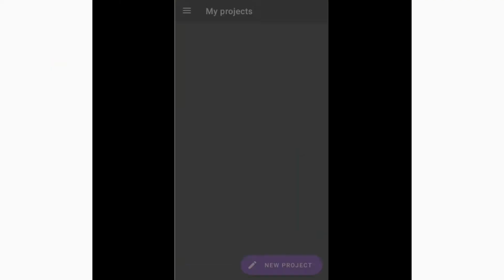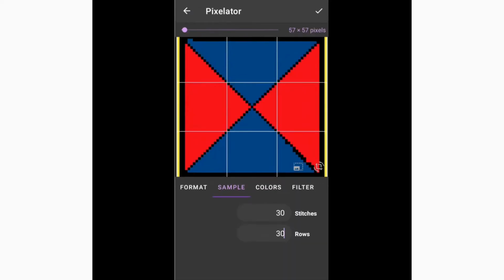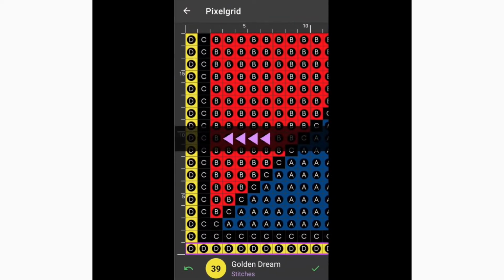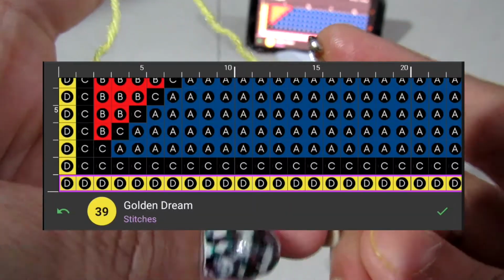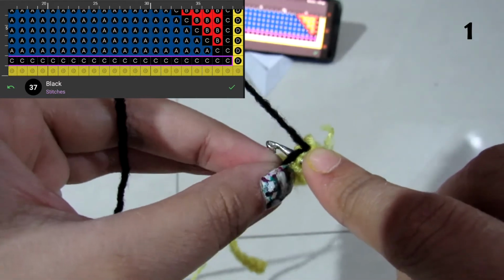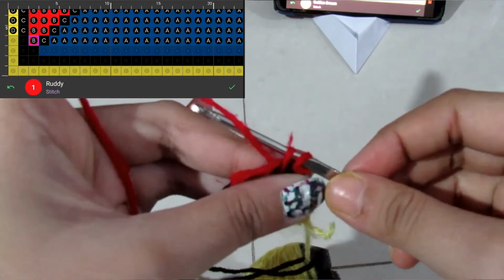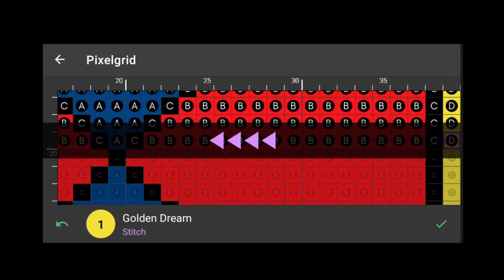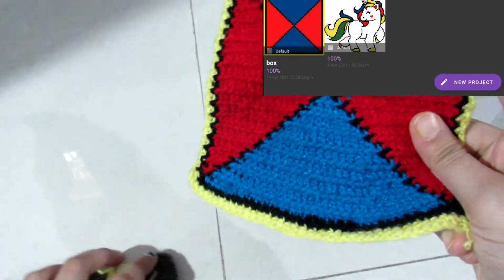Crochet design from Graphghan pattern | Making a Graphghan pattern | Crochet graphghan tutorial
Hey everyone !
I've recently learnt how to make crochet designs from graphghan patterns. But getting a graphghan pattern for free is really difficult. There are a lot of apps out there, for the creation of graphghan patterns from a picture. But I discovered this app on Play Store called Wooltasia® which is free and really easy to learn and use. So I thought of making a tutorial video for beginners like me. I hope it's helpful. :)